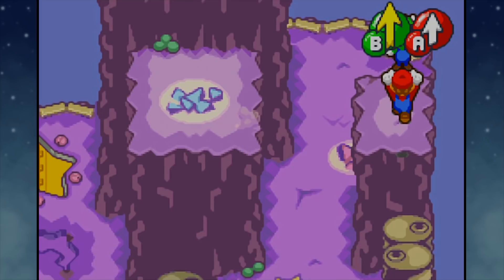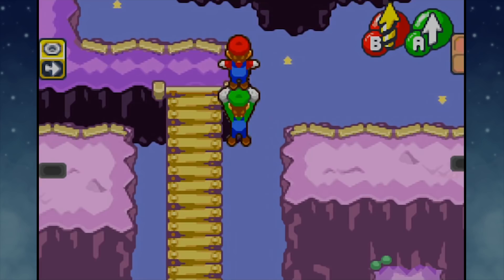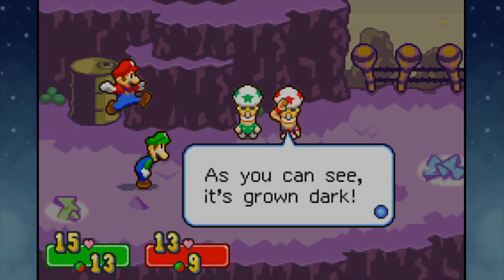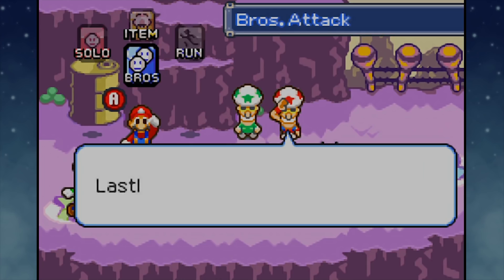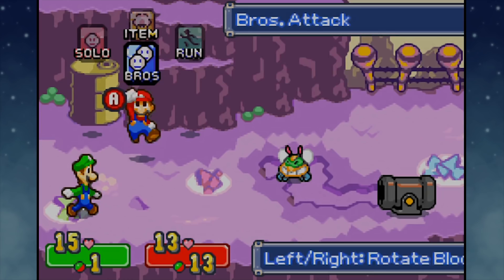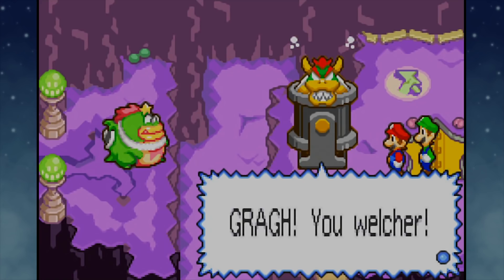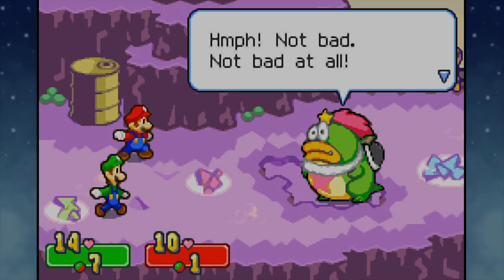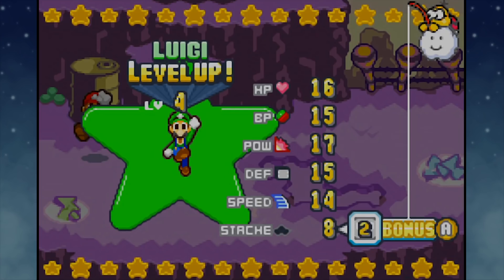Mario & Luigi: Superstar Saga - Episode 3: Pay The Tolstar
We collect Coins to pay the toll! ...Star!